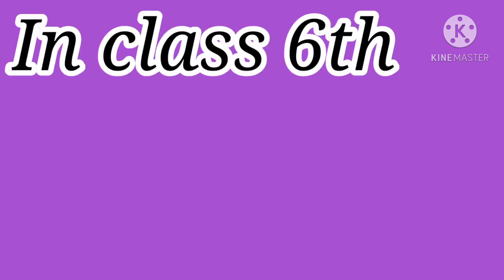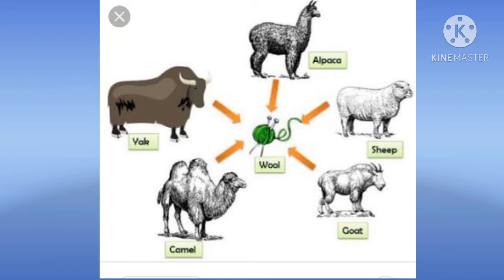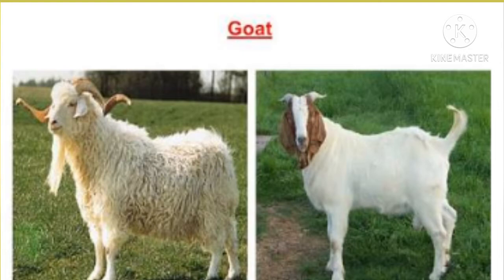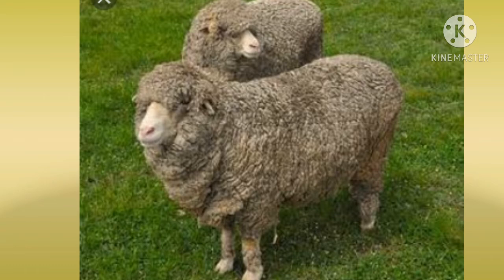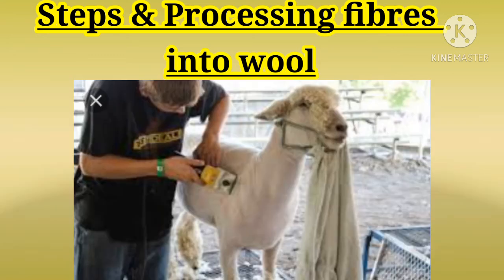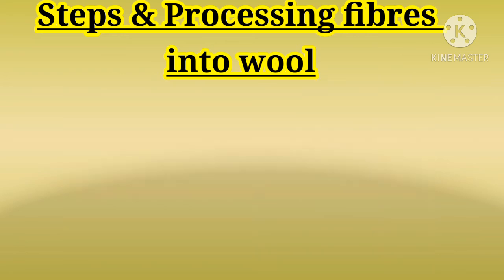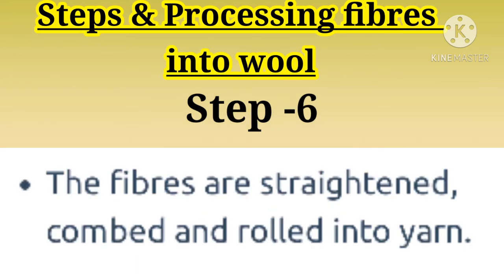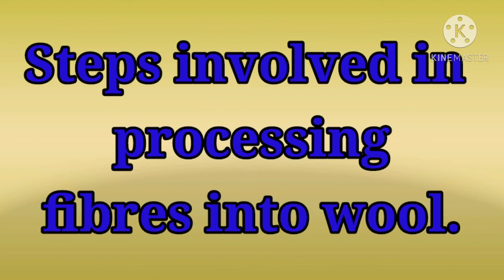EM Science Class 7 Fibre to Fabric {Part 1}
St.Anne's Institutions, Virajpet |EM Science Class 7 Fibre to  Fabric {Part 1}